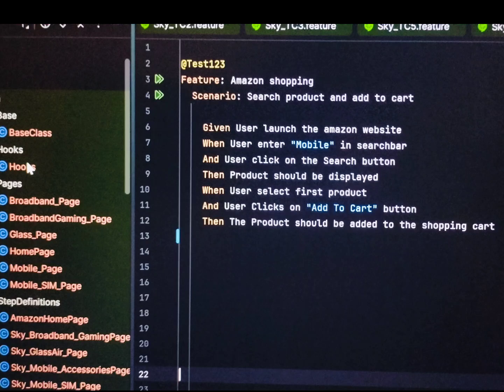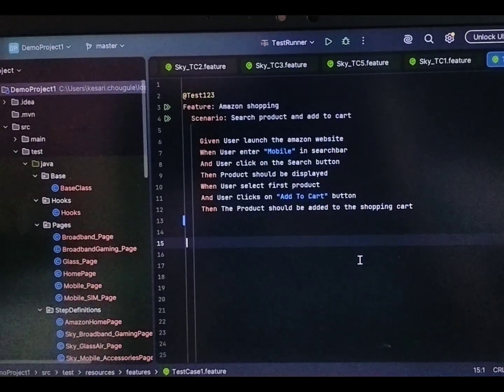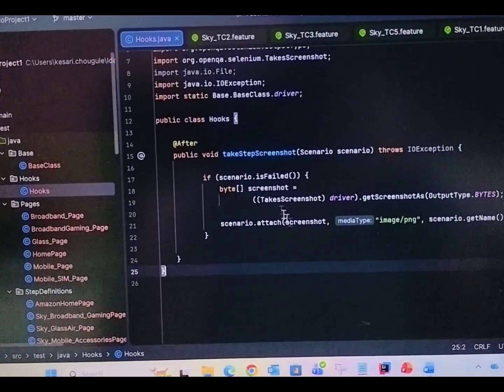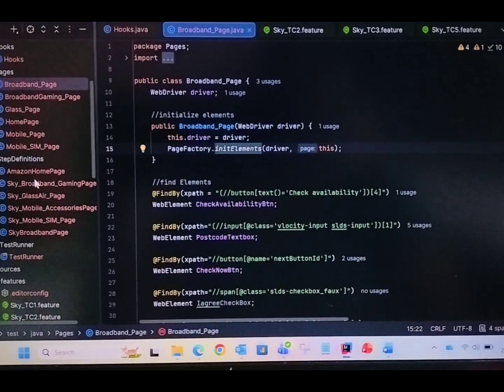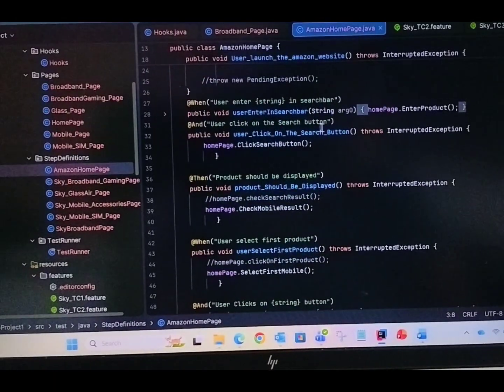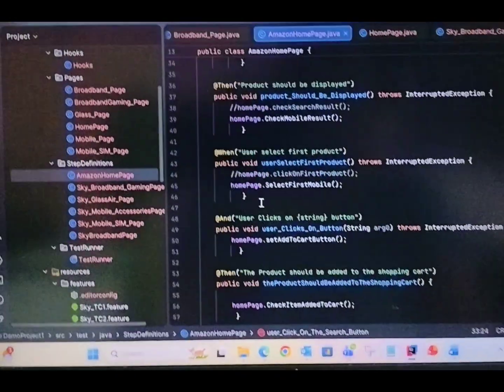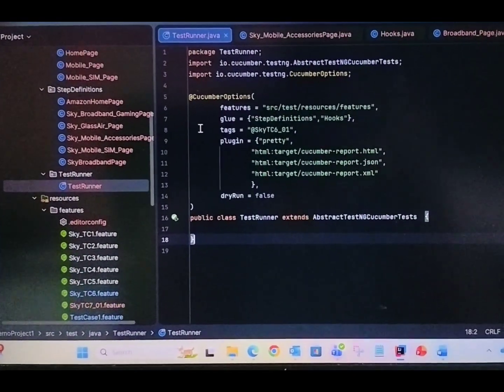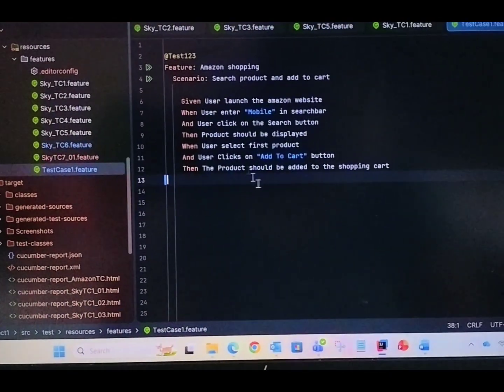Cucumber Framework Explained with Real Project | Feature File to Step Definition to Page Class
Want to understand how a real-time Cucumber Selenium framework works? 🚀
In this video, I’ll walk you through a demo project in IntelliJ IDEA and explain the complete flow:
🔹 Feature File
🔹 Step Definitions
🔹 Page Classes / Page Object Model
🔹 WebElements & Locators
🔹 Cucumber Hooks
🔹 Test Runner
🔹 How all these components connect together
🔹 Complete Feature File → Java Code → Selenium execution flow
This video is useful for QA Automation Engineers, Selenium testers, Java developers, and anyone preparing for Cucumber interviews.
👉 Follow the complete project step by step and understand how Cucumber is actually structured in a real automation framework.